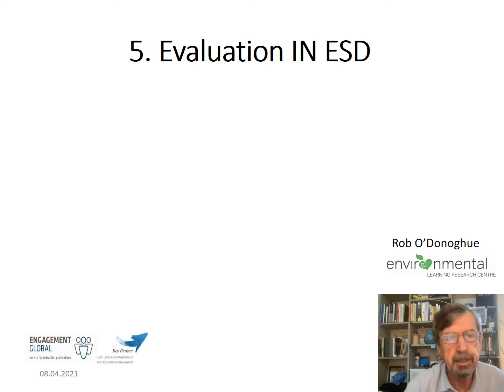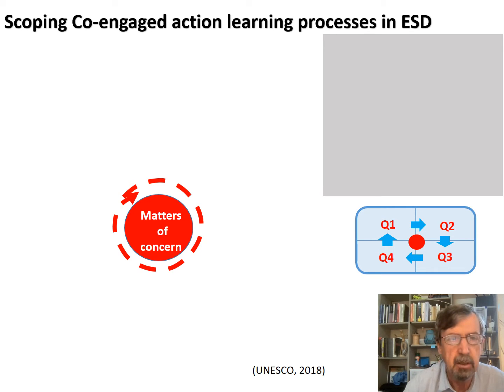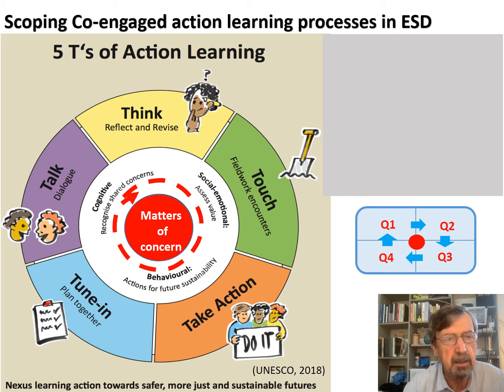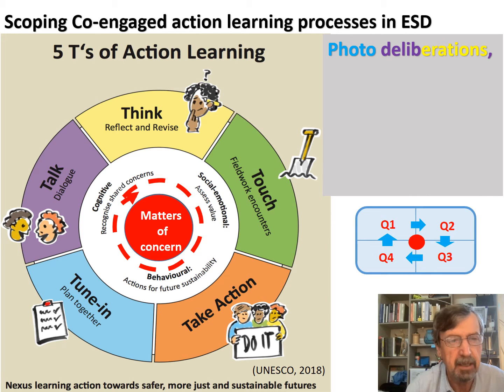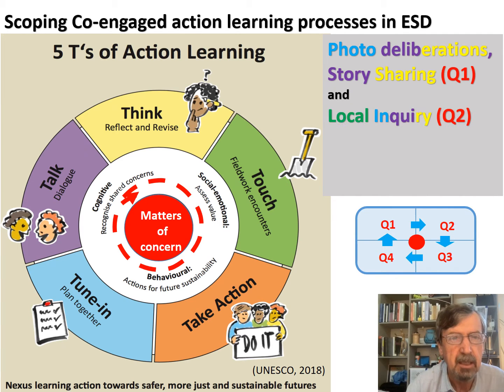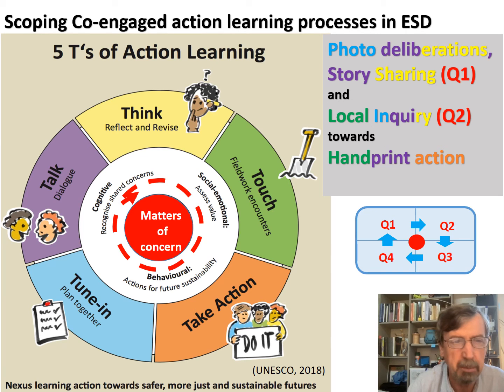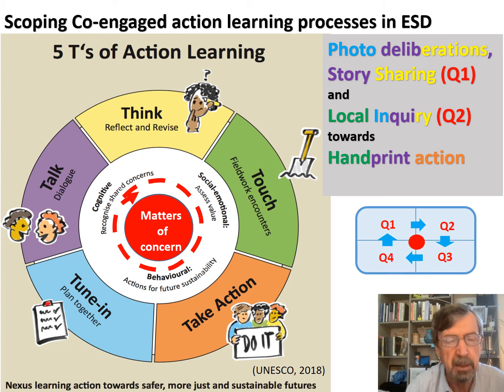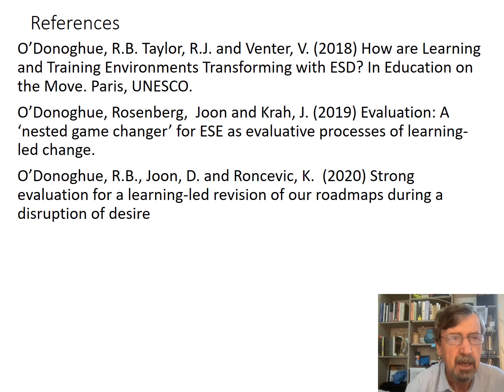a5 Evaluation IN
How is evaluation integral to ESD?
by Professor Rob O' Donoghue